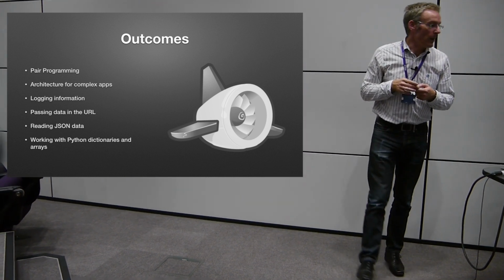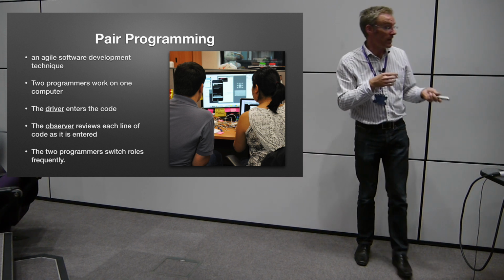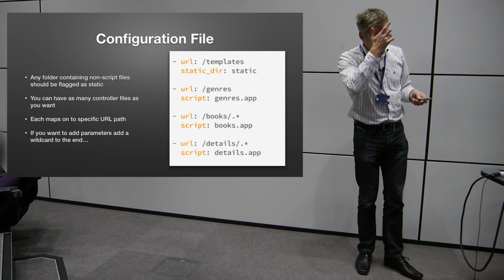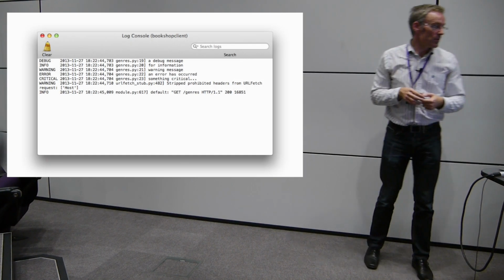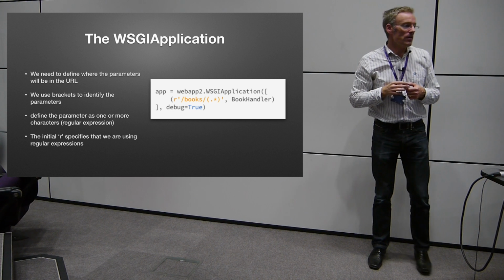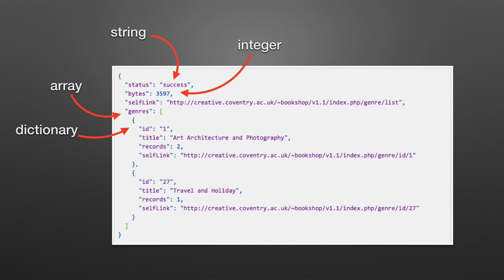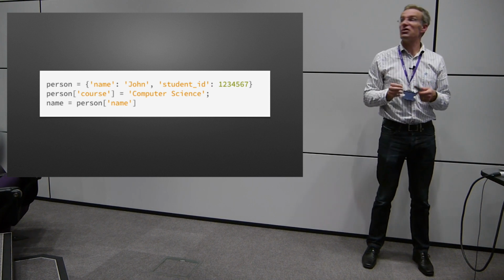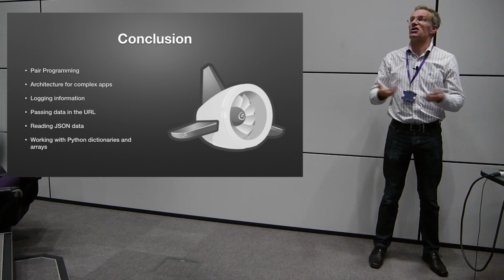321COM L9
This video is about 321COM L9